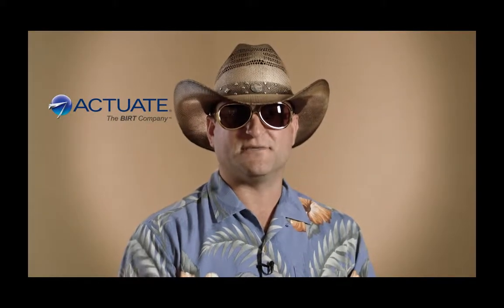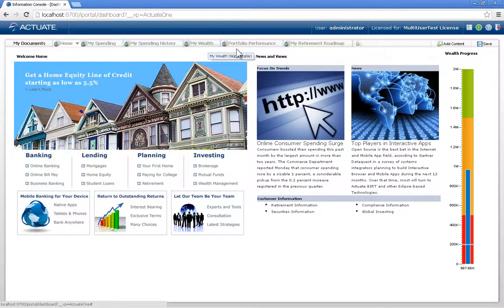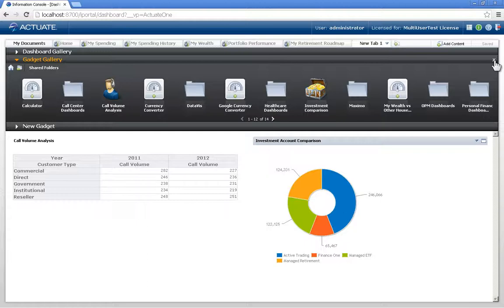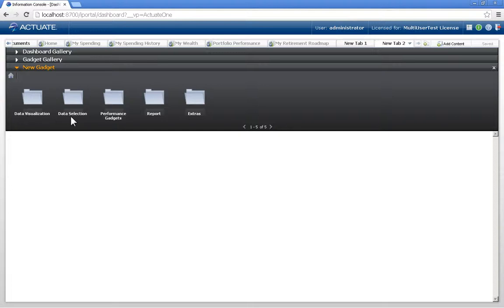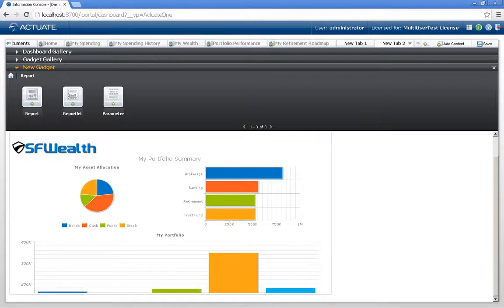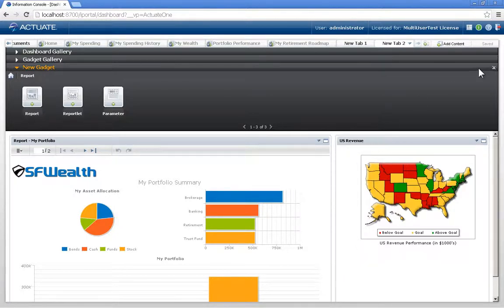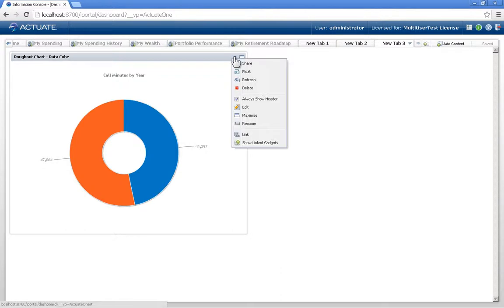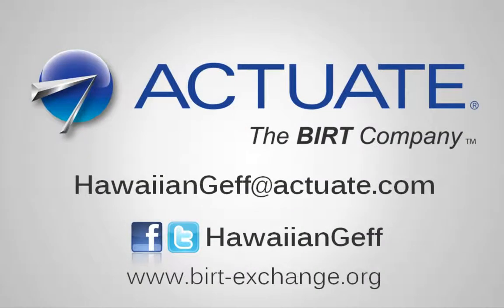Building Dashboards with BIRT 360 Part 1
This tutorial takes the view through 3 ways to create BIRT 360 dashboards.  The first example leverages the Dashboard Gallery to access pre-created content.  The second method allows users to create Dashboards from the Gadget Gallery.  The final dashboard is created by using existing content (BIRT Reports and Reportlets) and creating data visualizations from scratch.